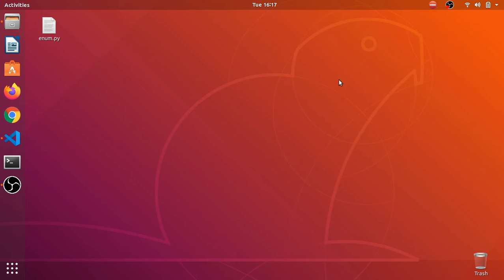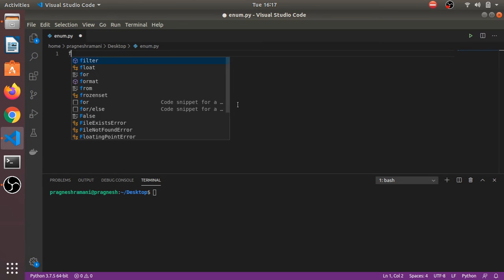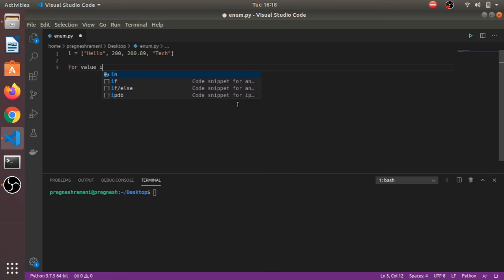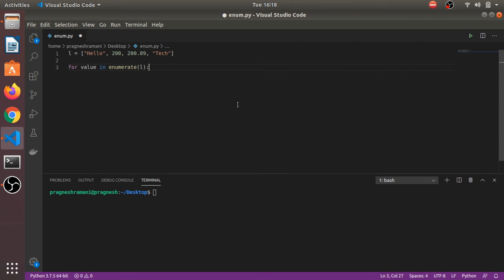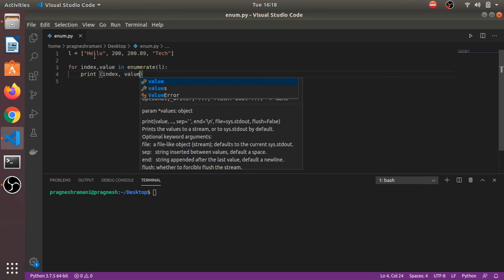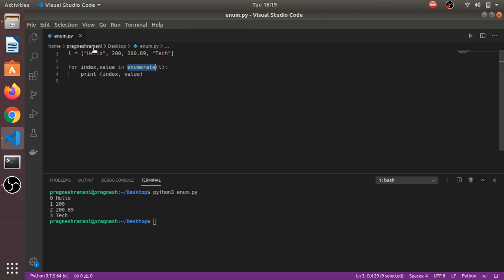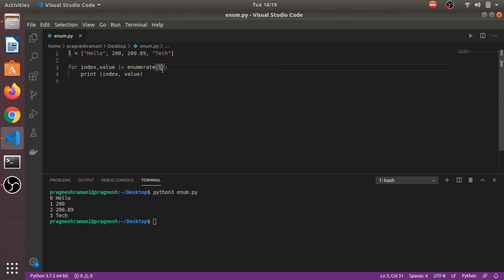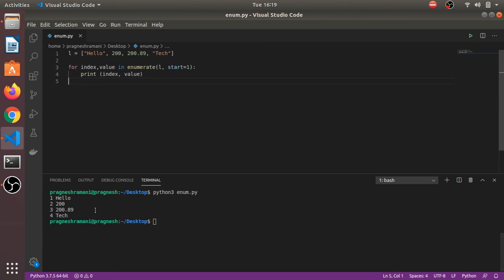15 | Enumerate | Python3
This video is about the enumerations in python3.